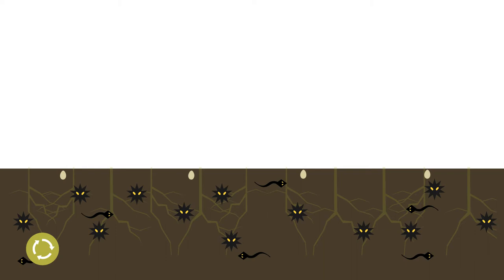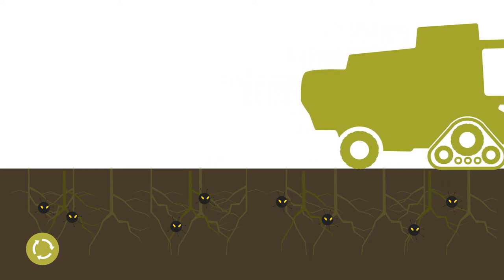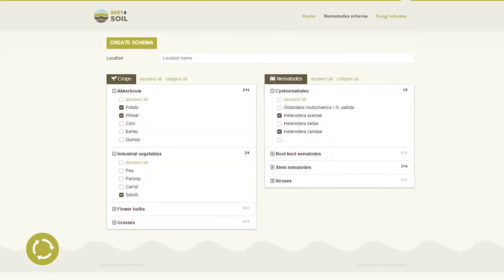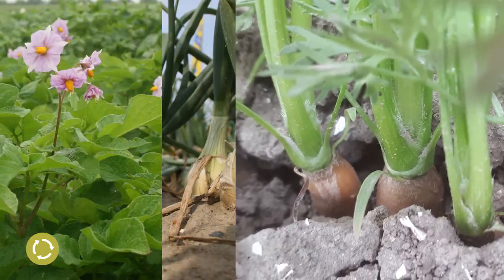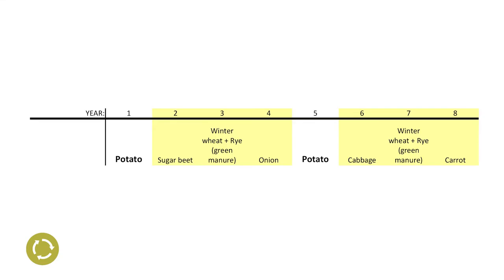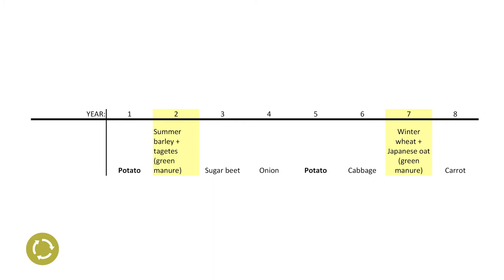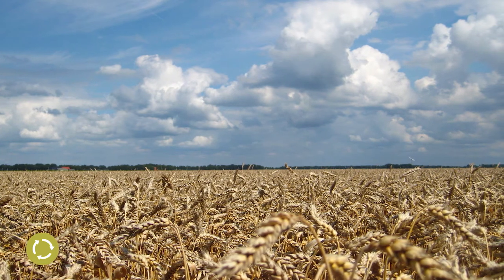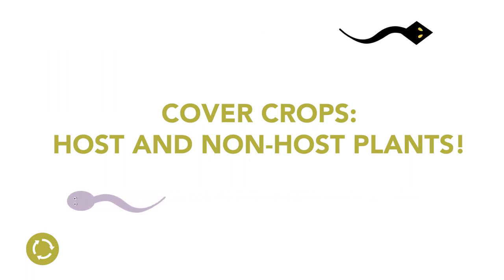Best4Soil: Crop rotation – Practical Information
A crop rotation is the basis for a healthy soil with minimized pressure of diseases and pests. Designing a good crop rotation can be challenging and requires good understanding of local conditions and other requirements. Why and how to design a good crop rotation is demonstrated in this video.